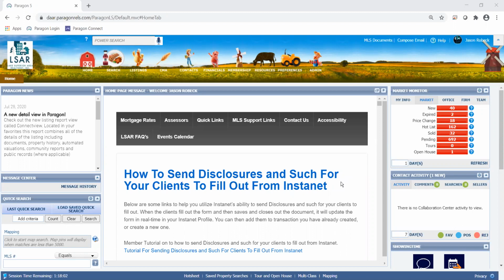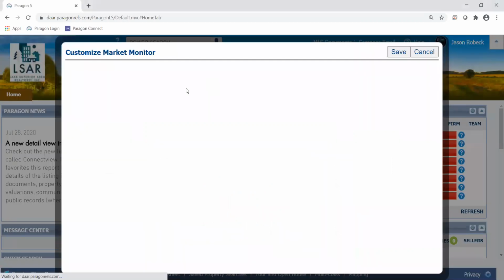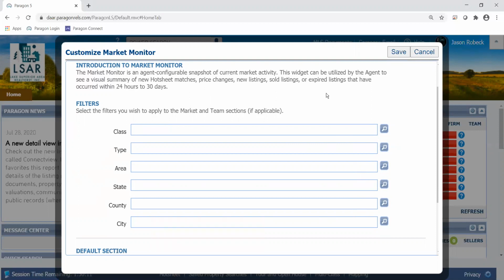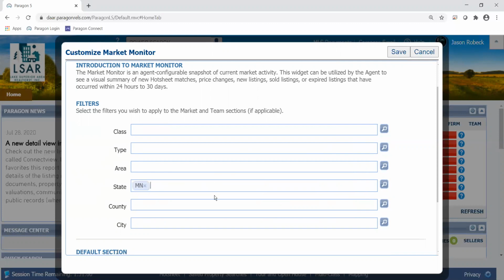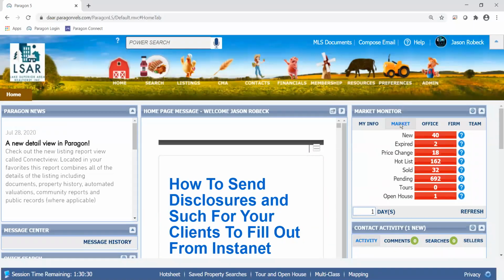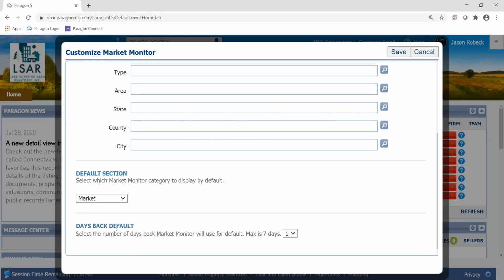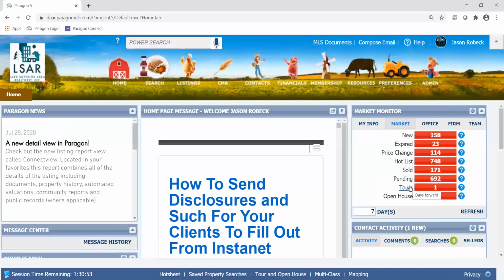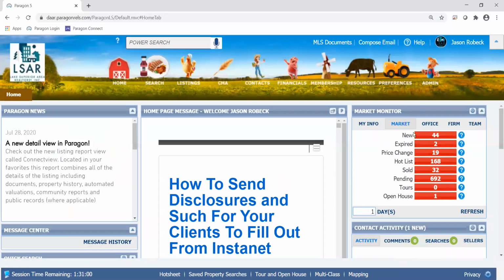Market Monitor Customization and Tips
Short tutorial about how to customize and use the LSAR Market Monitor.